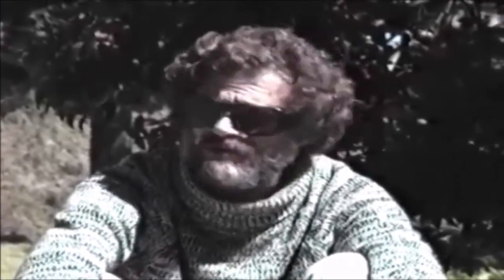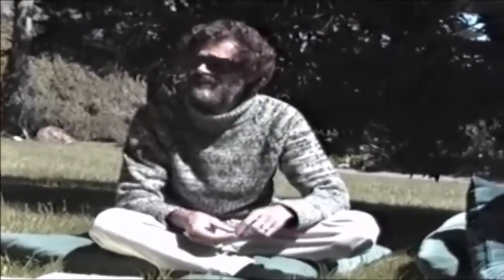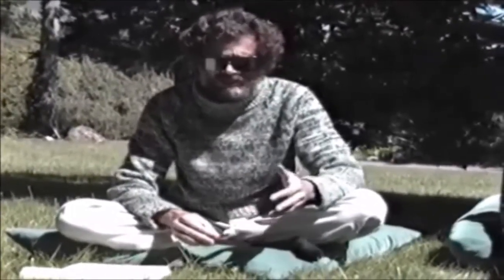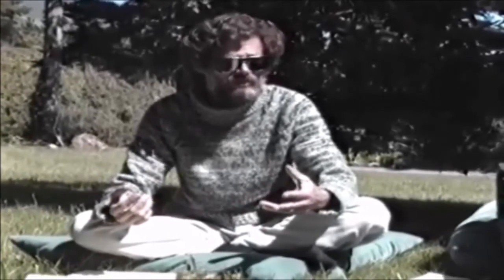Terence McKenna At Esalen Institute (Full Lecture)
Terence McKenna Official is a YouTube Channel Dedicated to Sharing Terence Kemp McKenna's Legacy, as well as a Role-Playing Channel, where I (Leon Oren Valentine) will Respond to your Comments "As Terence McKenna" to not only keep Our Teacher's Beautiful, Inspiring, Motivational, and Phenomenal Personality and Spirit Alive on an even Deeper Level, but to give everyone a small Taste of what it might be like to have a Virtual Back And Forth with Our Favorite Teacher in The Modern Day..! 💜